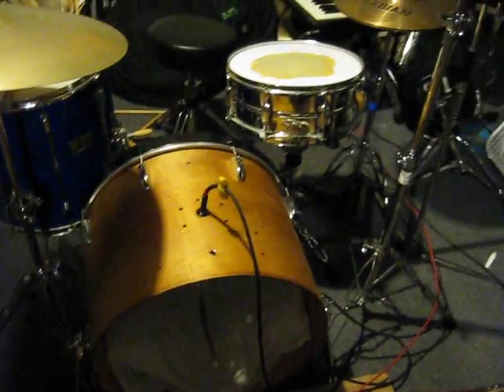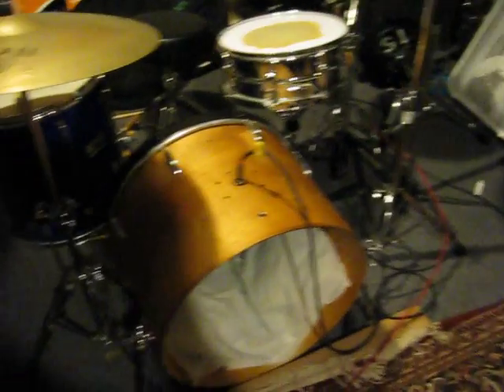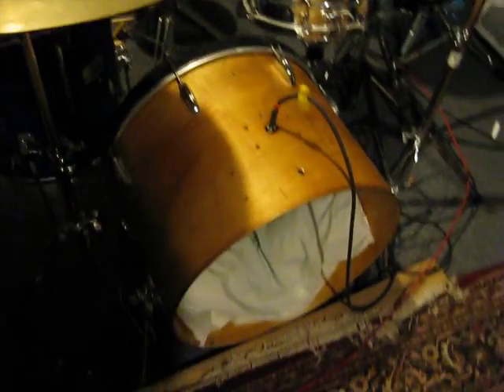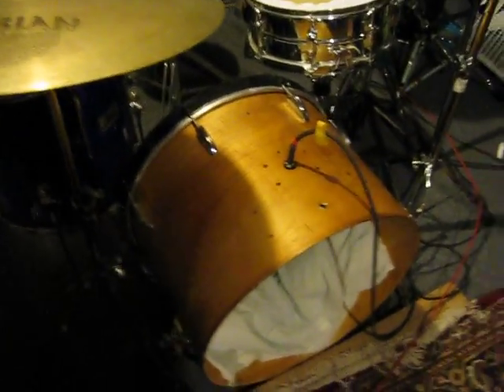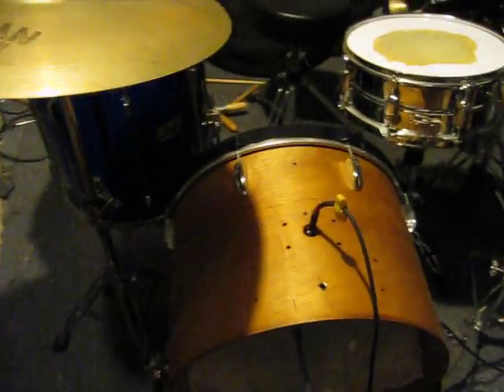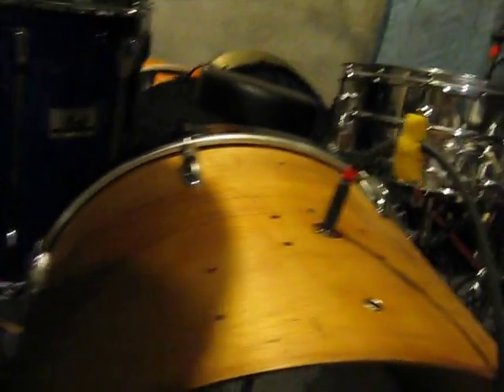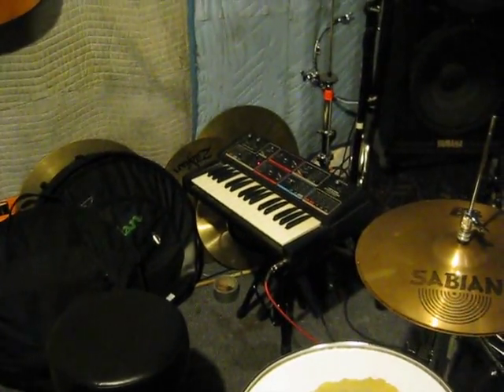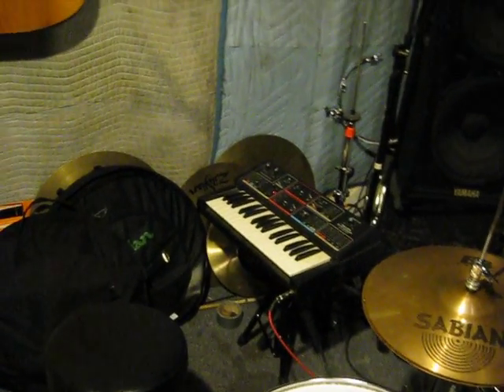Piezo Pickup in a Bass Drum as a Synth Trigger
Using a piezo pickup as the trigger input for a Realistic MG-1 analog synth, I can play the synth by simply hitting the bass drum.